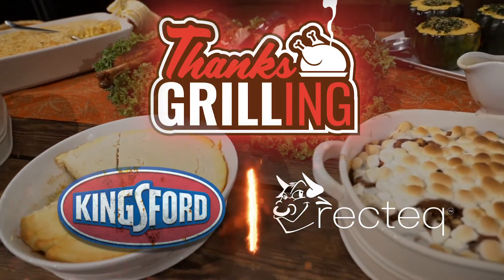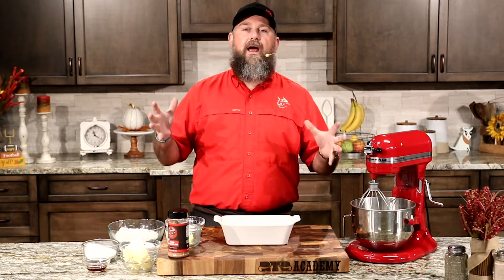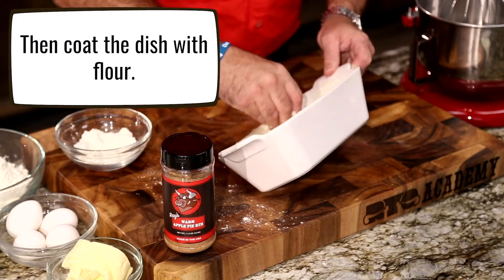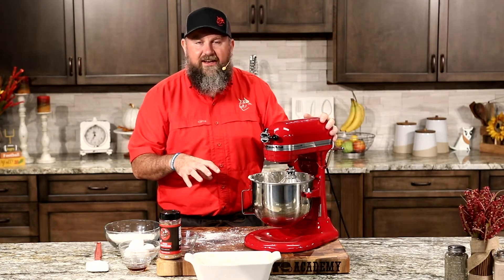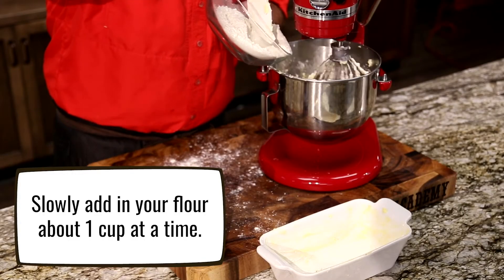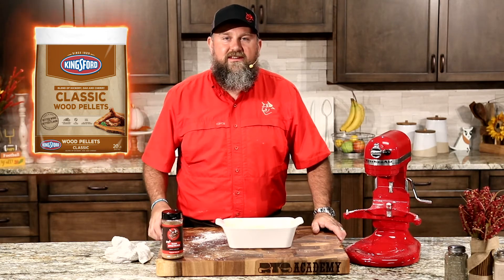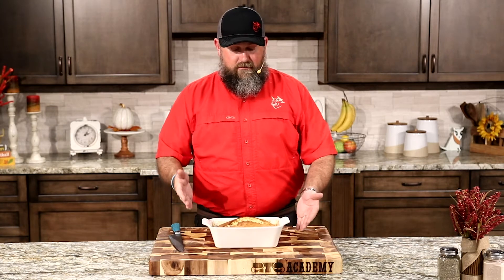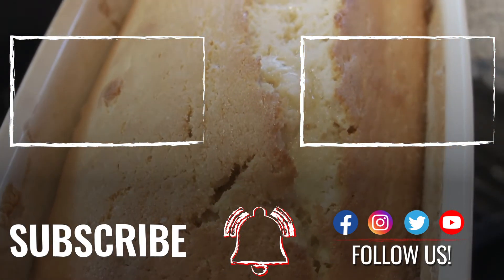Smoked Pound Cake | Thanksgrilling Powered by Kingsford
This Thanksgrilling powered by Kingsford recipe is putting a sweet southern staple on your Thanksgiving table! Add this Smoked Pound Cake to your list of desserts ASAP! 🍞🍋

INGREDIENTS
• 1 cup butter, room temperature
• 2 cups all-purpose flour
• 1 cup sugar
• 4 large eggs
• 2 tsp. vanilla extract
• 1 tbsp. Ray’s Warm Apple Pie Rub

INSTRUCTIONS
1. Preheat recteq to 350ºF. Butter & flour a 6-cup (8 ½ x 4 ½-inch) loaf pan; set aside.
2. Using an electric mixer on high speed, beat butter & sugar until light & fluffy. Add eggs one at a time, beating well with each addition.
3. Add vanilla & Ray's Warm Apple Pie Rub. With mixer on low, gradually add flour, beating until just combined.
3. Place on recteq. Bake until a toothpick inserted in center of cake comes out clean (about 1 hour). Tent with aluminum foil if browning too quickly.
4. Let cool in pan for 15 minutes. Invert onto wire rack & turn upright to cool completely. Happy Thanksgiving!